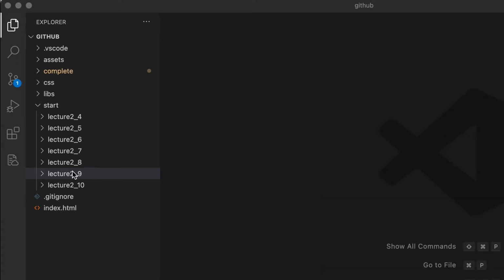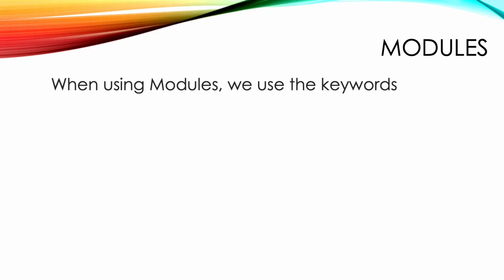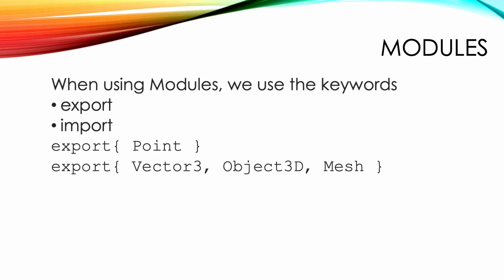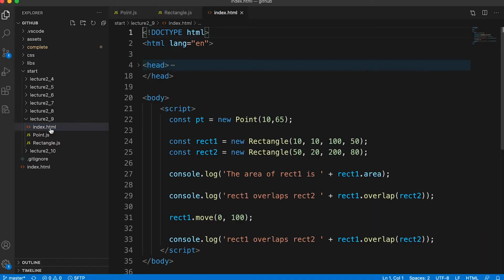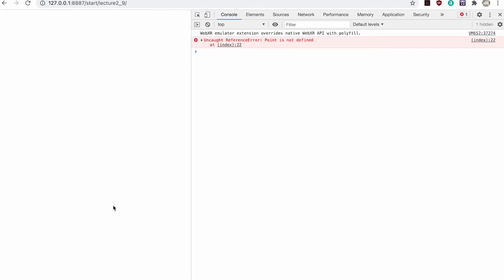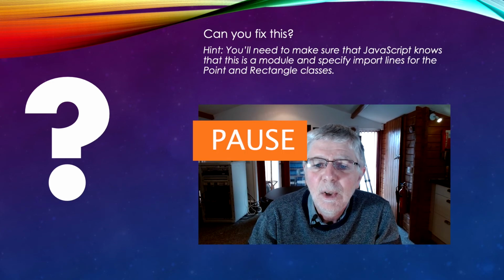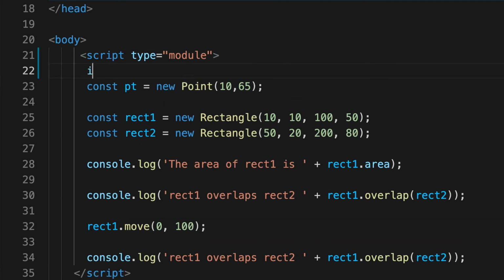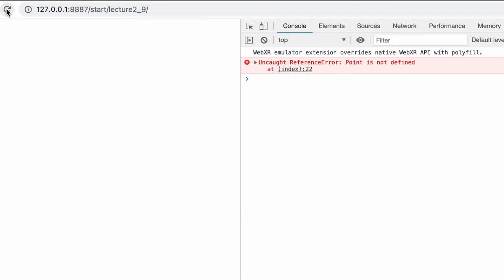JavaScript in 12 Easy Lessons - 9. Modules